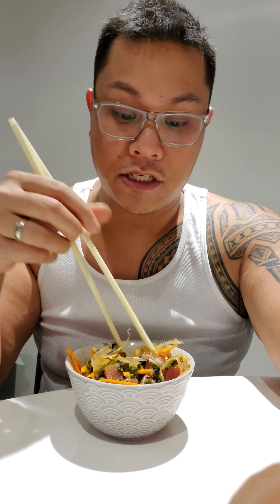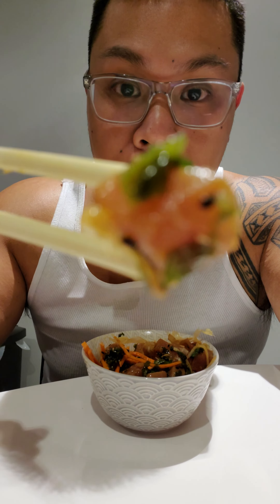How to Make Make An Ahi Tuna Poke Bowl - My Very 1st Video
Hey everyone,

This is my first food video and of course I had to post one of my favorite dishes from Hawaii which is Poke.

Ingredients: Diced ahi tuna, chopped seaweed, light soy sauce, grated ginger and grated carrots, sesame oil, green onions and sliced sweet onion.